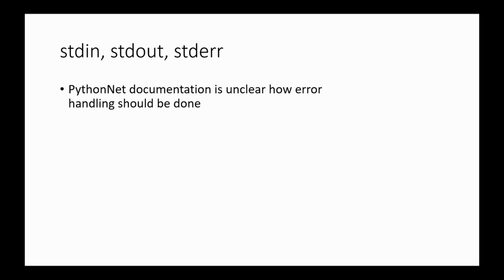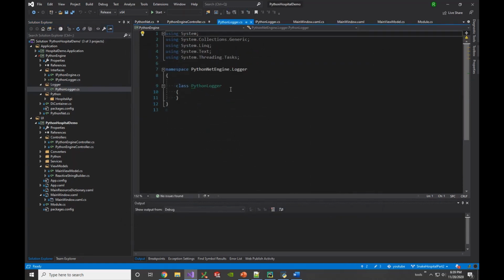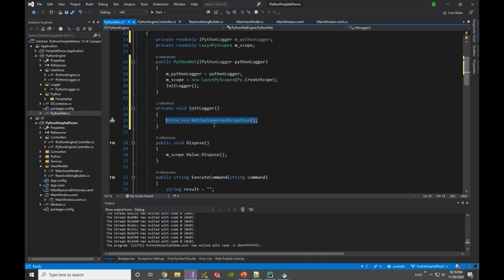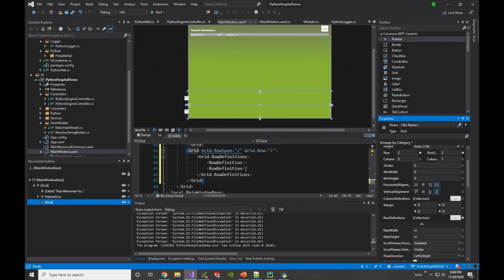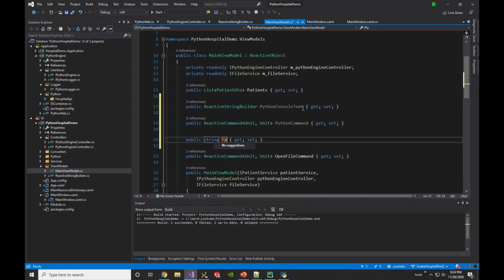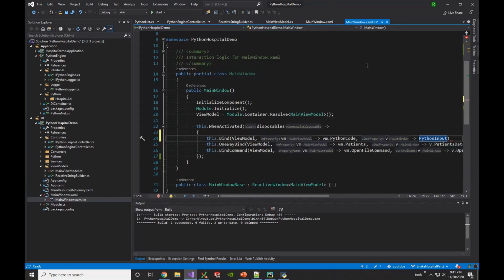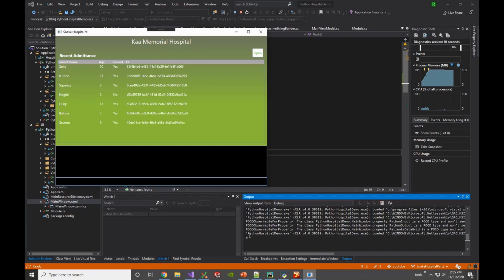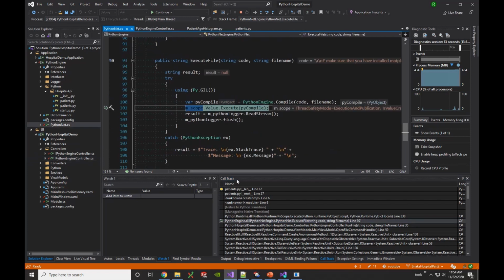PythonNet Part 2 - Error Handling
I discuss error handling and message output in PythonNet. By the end of this video, you should be able to capture standard output and standard errors from PythonNet. There is C#, WPF, and Python involved, however, I will try to keep it simple and make a small enhancement to the SnakeHospital program from Part 1 to include a REPL window. With this window, we can interactively write and execute Python code.

Crouch, Chad. "The Chorus Ceases (Instrumental)" Field Report Vol I: Oaks Bottom (Instrumental), 2019, soundofpicture.com